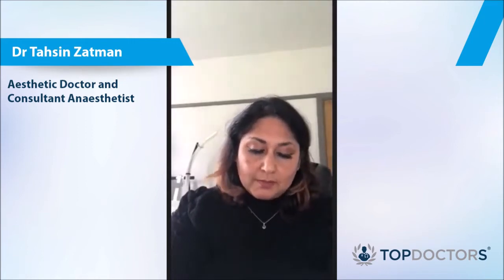Vampire Facelift®: what is all the buzz about? - Online Interview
Many people want to achieve younger and more beautiful facial skin, but there are various different methods to go about this. One is an up-and-coming procedure known as Vampire Facelift®. Aesthetic doctor and consultant anaesthetist Dr Tahsin Zatman explains what the facelift is and what you can expect if you decide to have it.